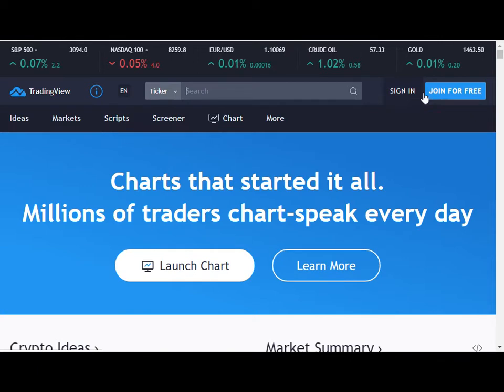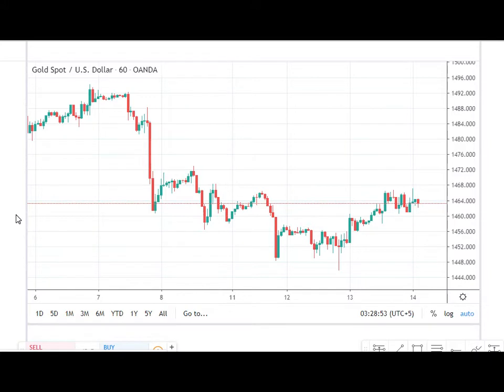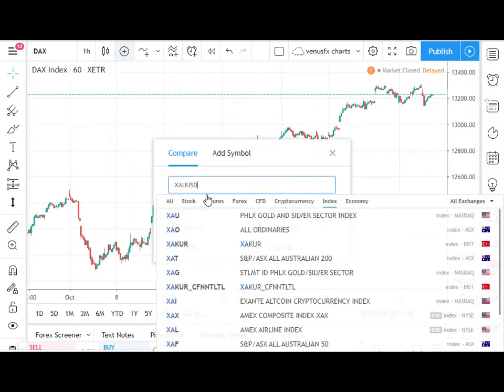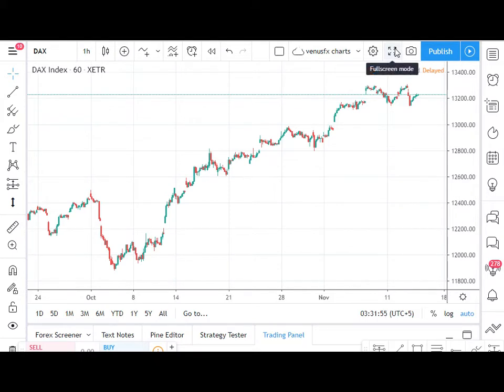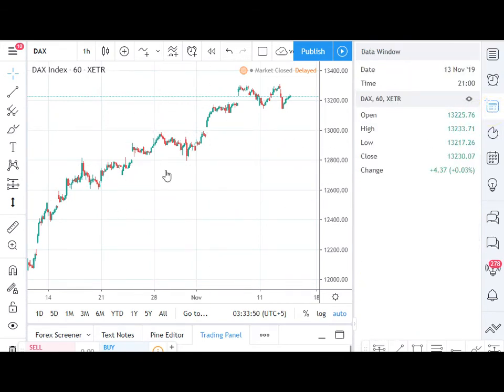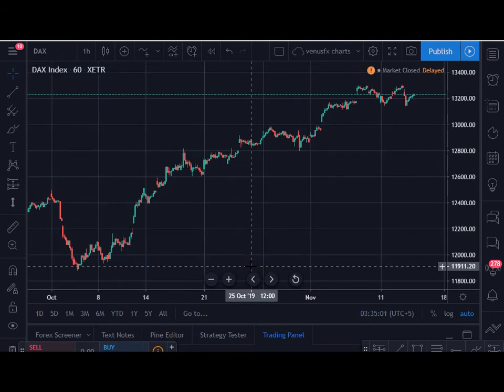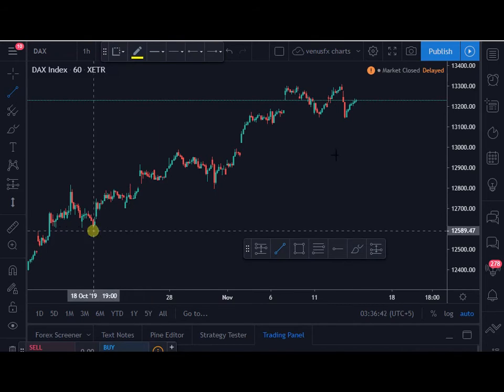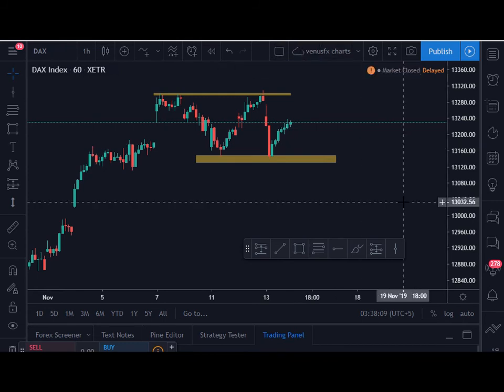TradingView : How to Master Tradingview in only 15 Minutes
Tradingview is Widely Used Charting platform for traders , After uploading over previous videos we have received many queries asking for how to use or learn / master tradingview ,i hope you guys will find value in the video if you learned something from this video then give it a thumbs up and also dont forget to subscribe us and press the bell icon so you many not miss any upcoming trade.thanks

Telegram Inbox : T.me/venusfxsupport